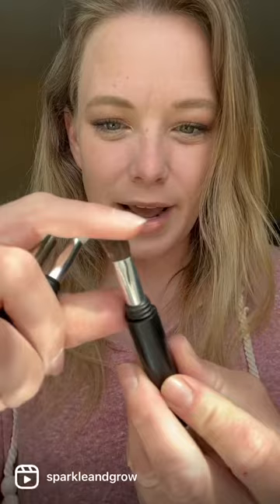The Only 5 Summer Makeup Products You Need! 💋☀️😎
These 5 products will keep up a beautiful glowing summer look that's simple, easy to take on the go, lightweight to wear and totally comfortable for that summer weather! ☀️☀️☀️☀️

*this shopping cart link has my exact products, so be sure to change anything to the colors you need.